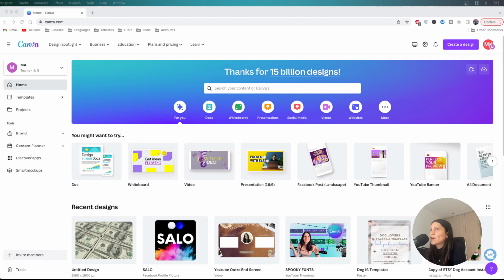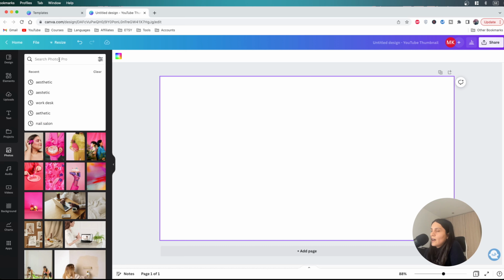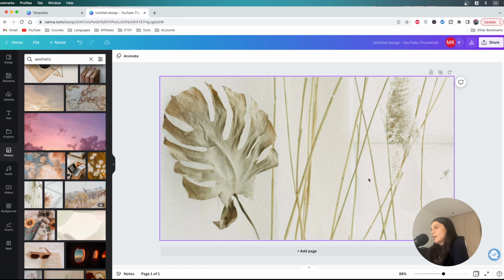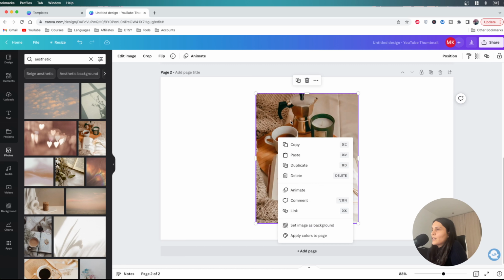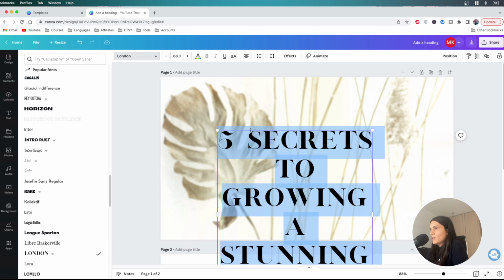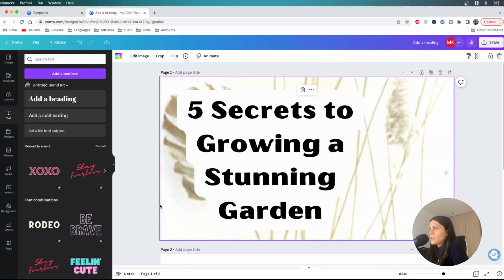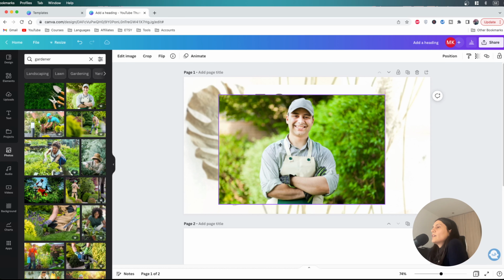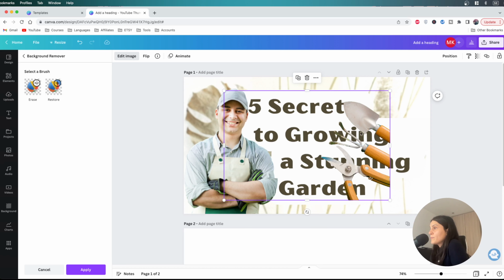Boost Your Views with Stunning Thumbnails | Canva Tutorial for YouTube Creators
►►Dog / Pet Niche IG Post Templates

🛠️ ALL THE THINGS I'VE MENTIONED

The information shared on my YouTube channel & resources made available is for educational, and informational purposes.